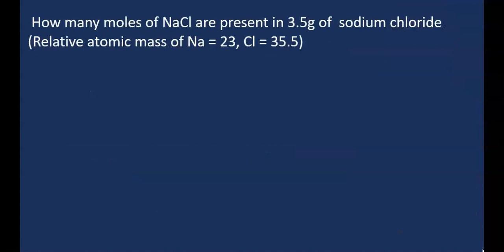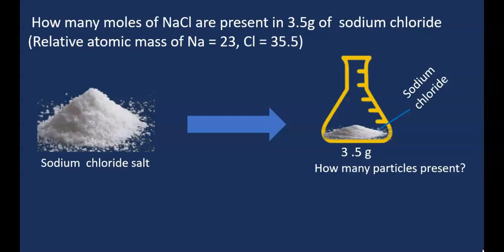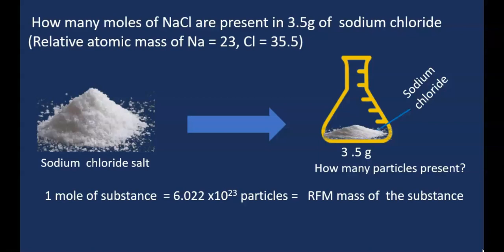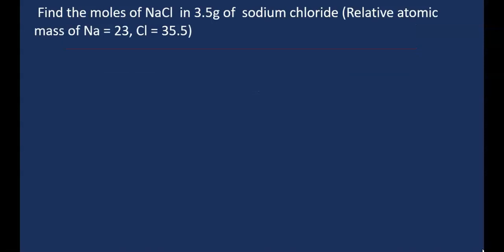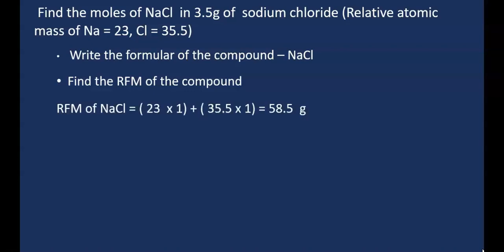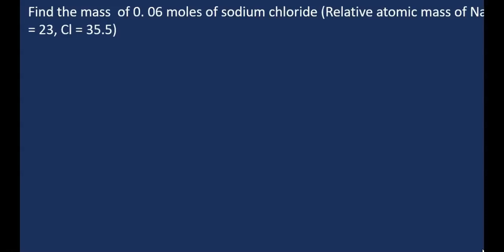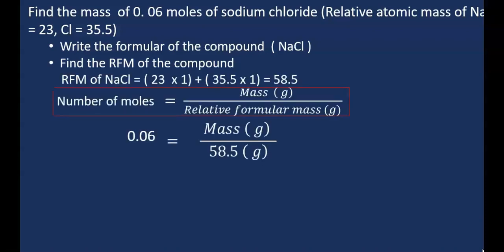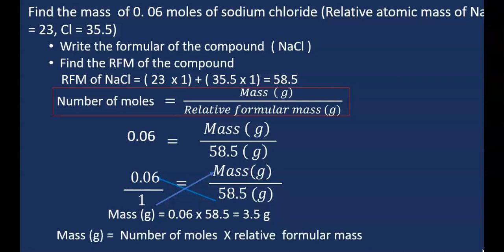Calculating Moles and Mass of Substances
In this video, I demonstrate step by step how to calculate the number of  moles of a substance when given the mass. I also cover coversion of moles to mass.  I explain in simple terms what the term mole means.  I explain the relationship between moles, mass and relative formula mass.

00:00 Calculating moles and mass of Substances
01:02 The underlying principles and what does the term mole really means
02:16 What is the relationship between moles, mass and relative formula mass
03:08 Step by step explanation of how to determine number of moles of a substance
04:32 How to convert number of moles to mass